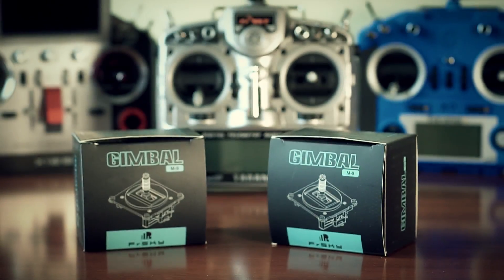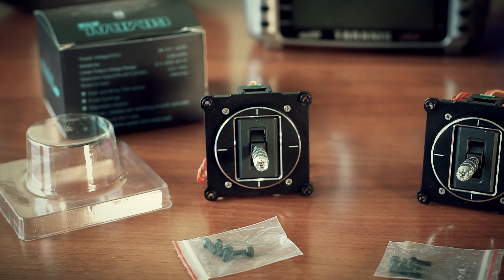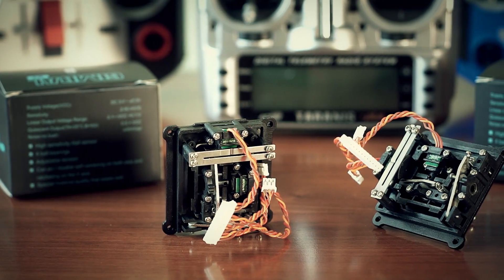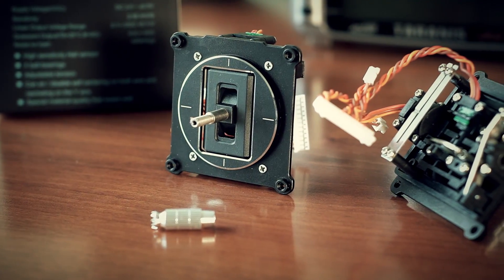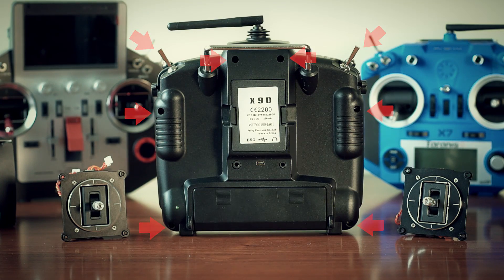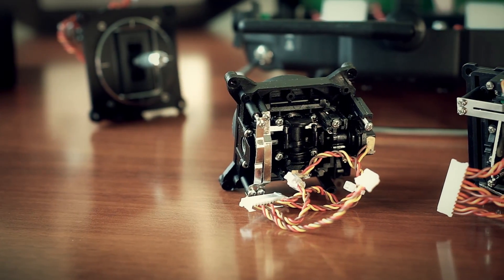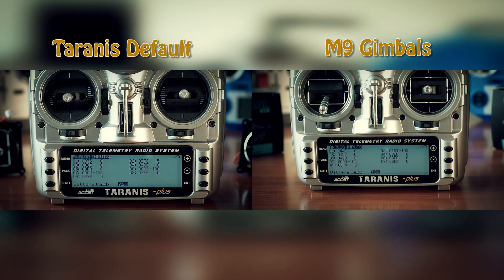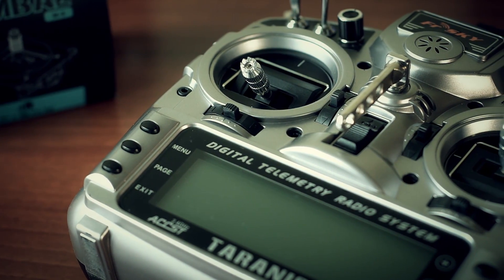FrSKY M9 gimbal - Hall sensor gimbals for Taranis X9D and X9D Plus review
FrSKY M9 gimbals - Hall sensor aluminum gimbals for Taranis X9D and X9D Plus review